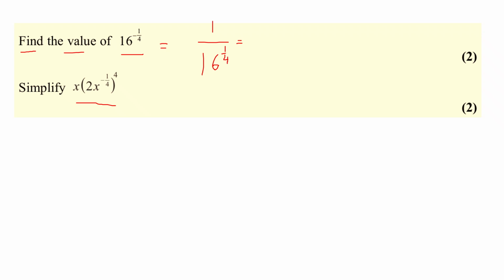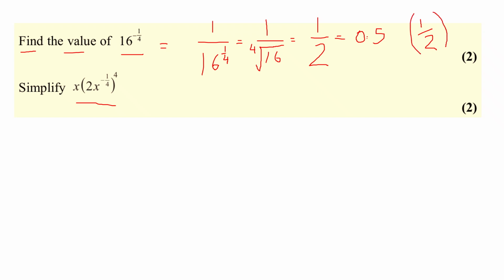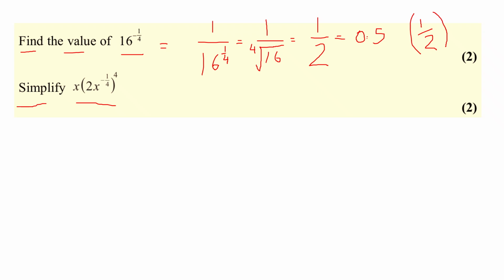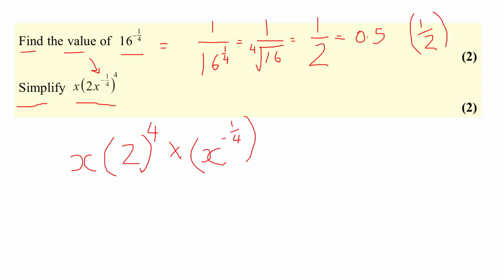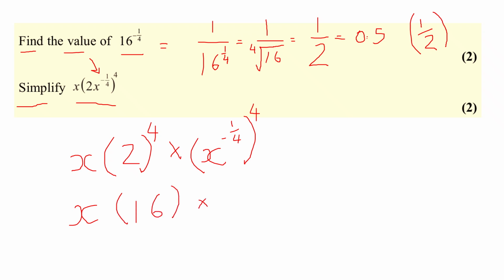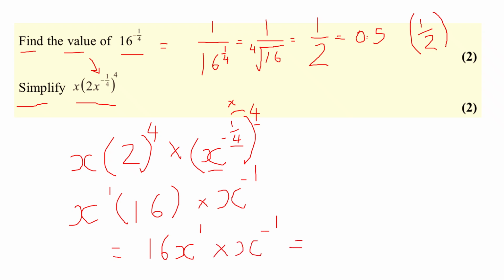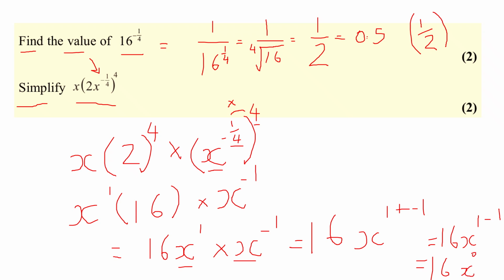Indices AS Pure Maths Core 1 Maths